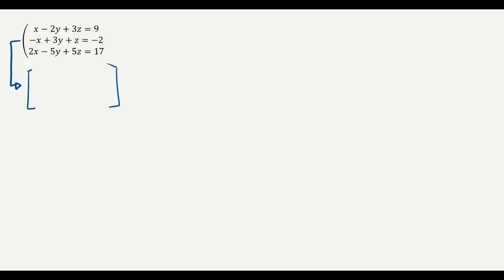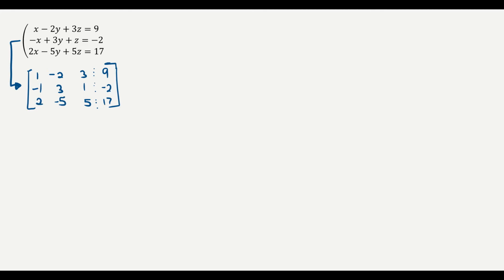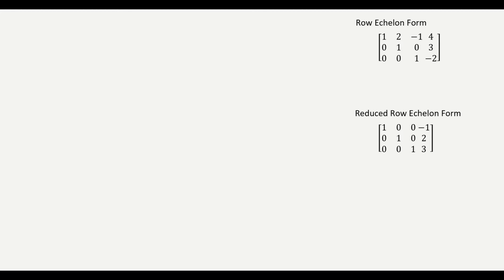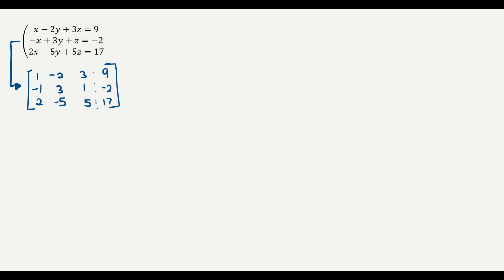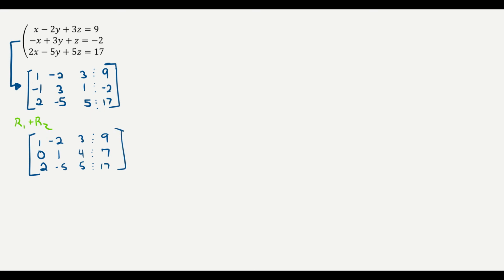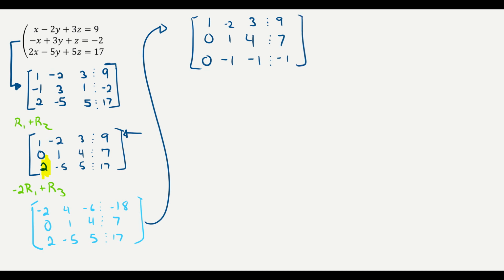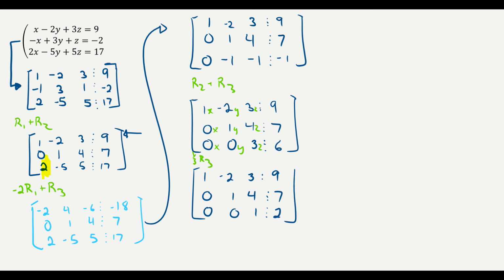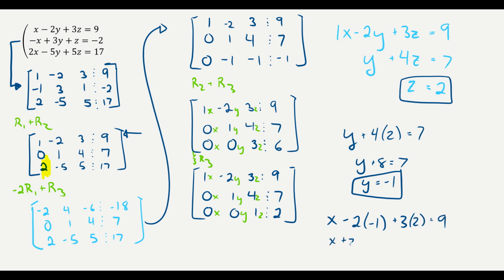Solving Systems with a Matrix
Solving a system of three equations using elementary row operations and matrices